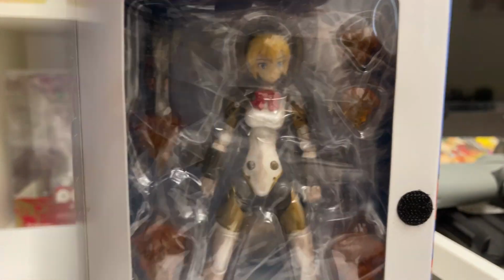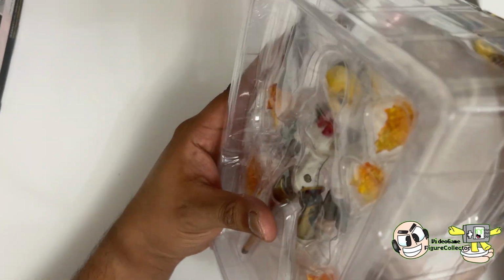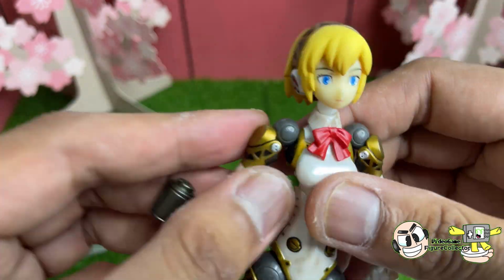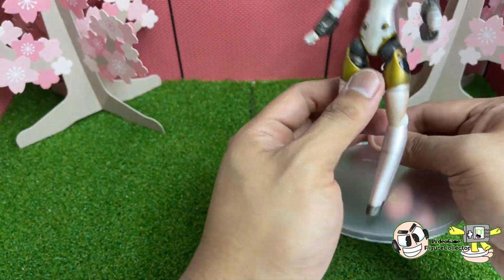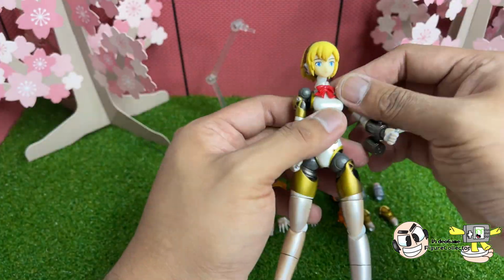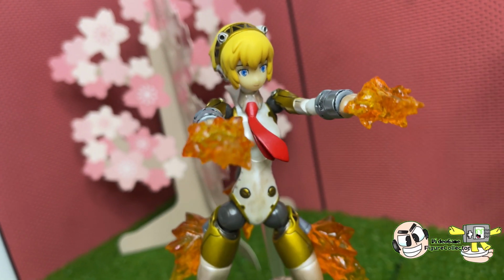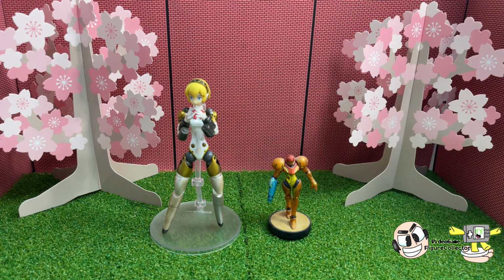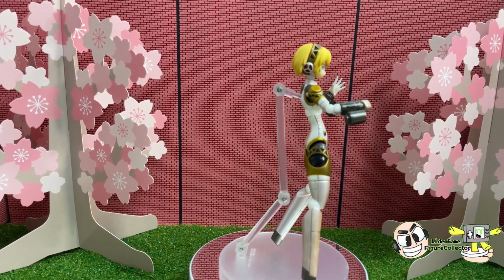Not a figma - compleat aegis ver. Daibadi figure review persona 3 & persona 4 arena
And we are back

Sorry for the absence

Here is my figure review of aegis by compleat the daibadi version

Graphics and stickers by meep

Toy hunts

Hope you all enjoyed the content